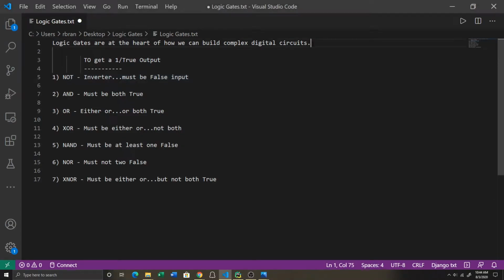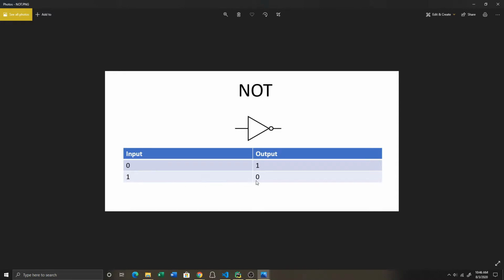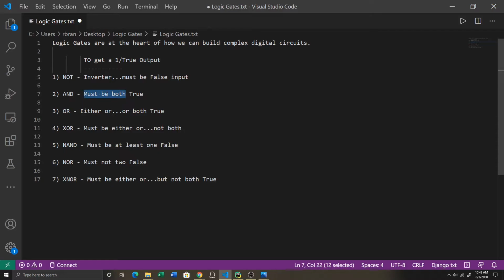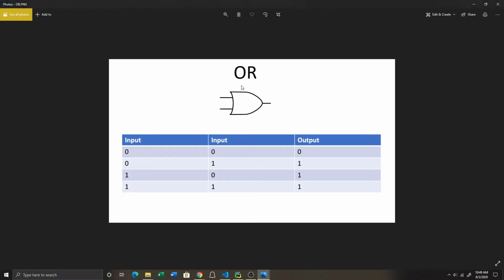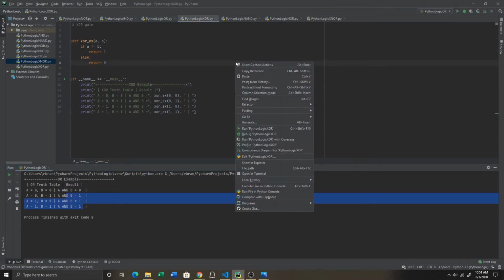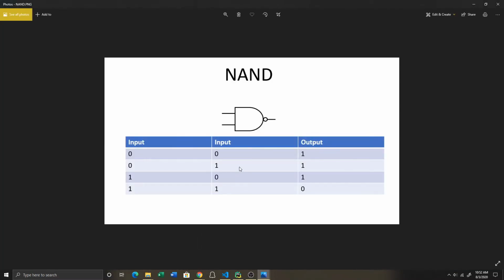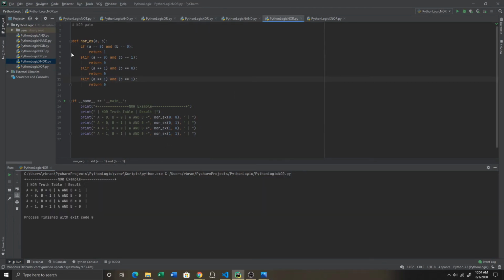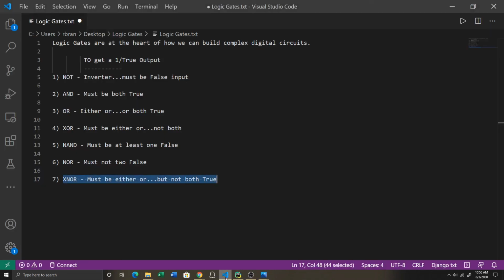Logic Gates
An Introduction to basic Logic Gates.

Excellent Reference Book: